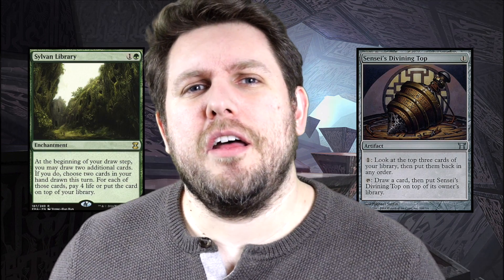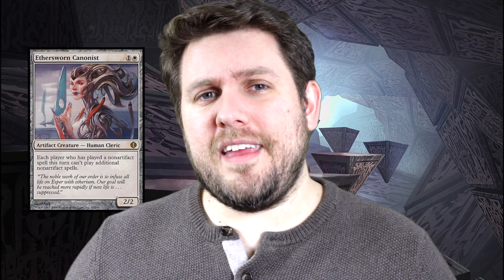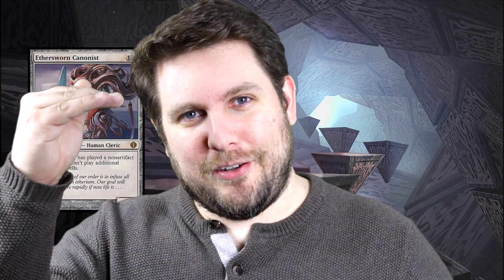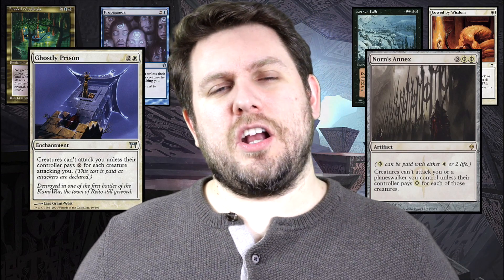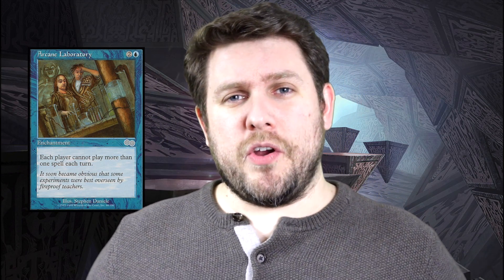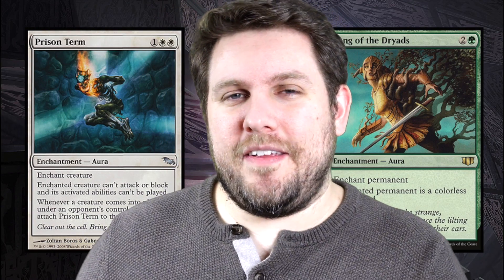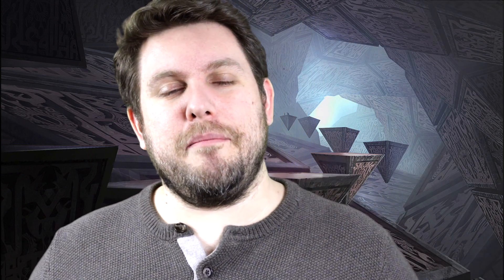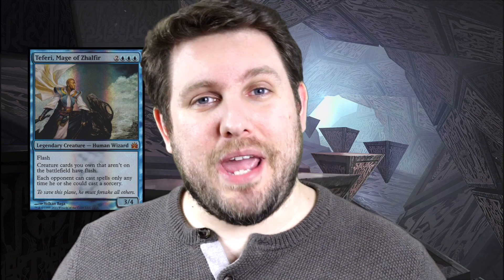MTG Anti Deck Tech - Yidris Commander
Since Commander 2016 hit stores, the brand new Commanders for the format have been perculating through MTG playgroups across the globe. One Commander has garnered quite a fair bit of attention, and that is Yidris. After having a few subscribers ask me about how to beat Yidris, I took a look at how I was dealing with him in my meta.

Here is my MTG Anti Deck Tech for dealing with a commander deck being helmed by Yidris, Maelstrom Wielder.

Whenever Yidris, Maelstrom Wielder deals combat damage to a player, as you cast spells from your hand this turn, they gain cascade.

Our current VOD schedule:
Magic: The Gathering (MTG): Monday, Wednesday, Saturday
Video Games: Thursday,
Board Games: Friday

Our Live Streams happen EVERY DAY from Wednesday to Sunday at 9 PM EST. If you want to know what we are streaming, check out our pinned Tweet on Twitter, or hit us up in the comments!